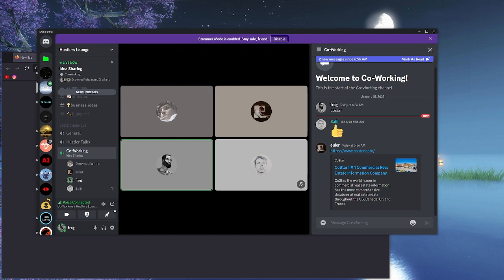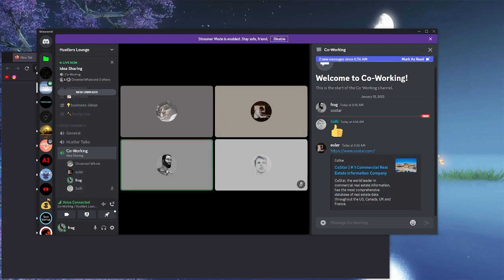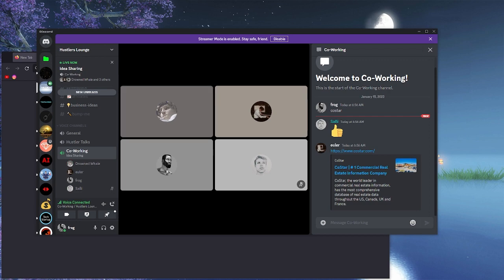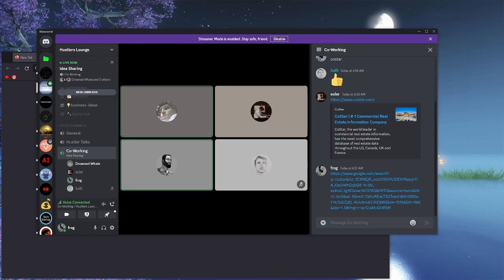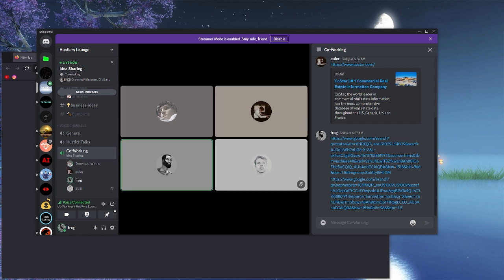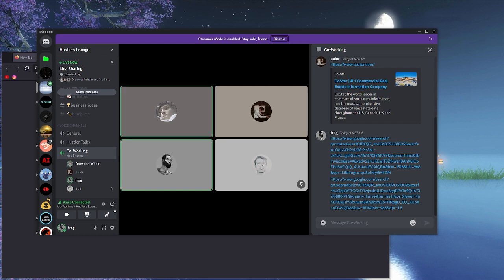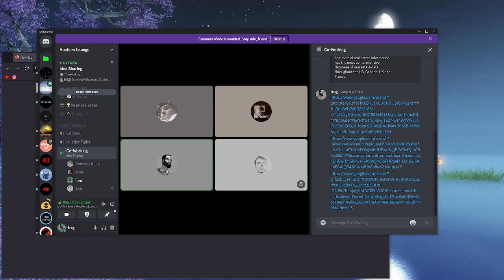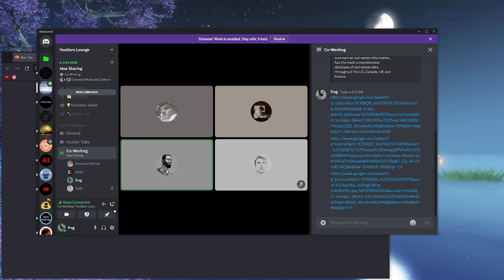When people are digging for gold, sell shoves. And the Real Estate is the new gold rush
--Timestamps--
00:00 Chapters